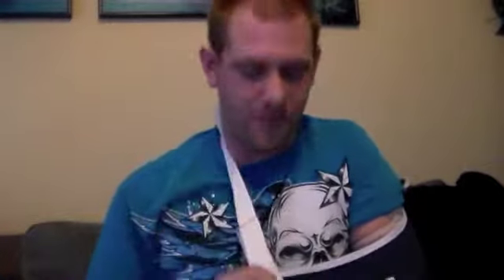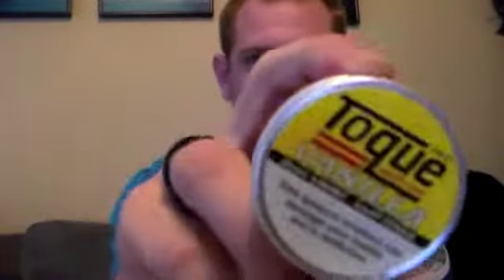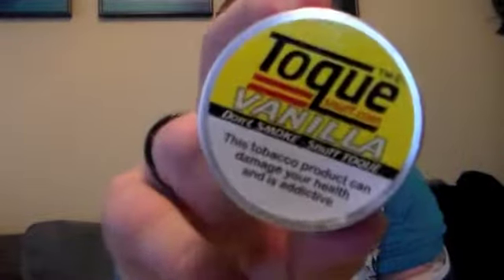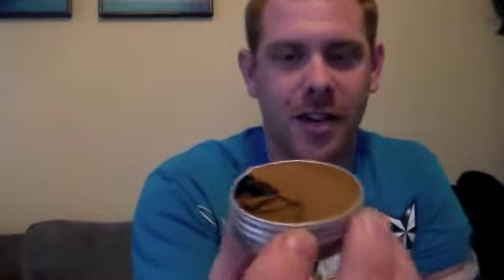toque vanilla snuff review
nice snuff i really enjoy it